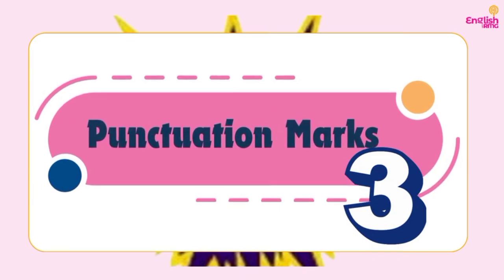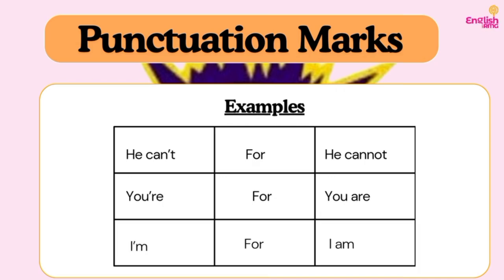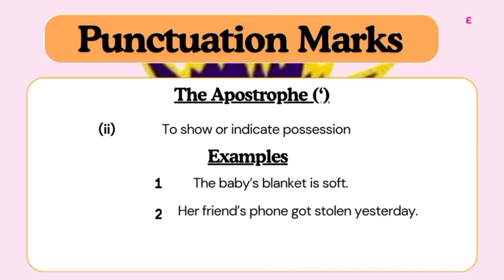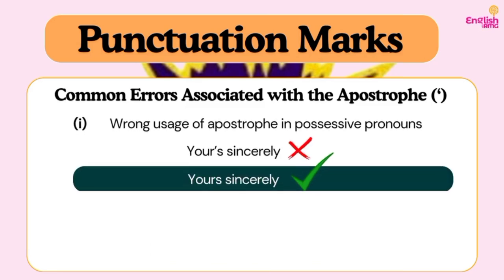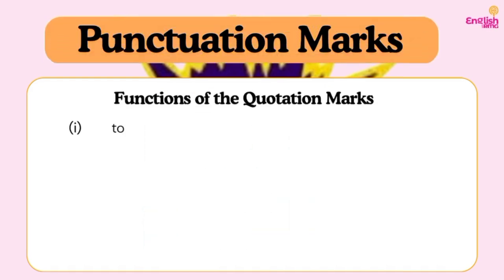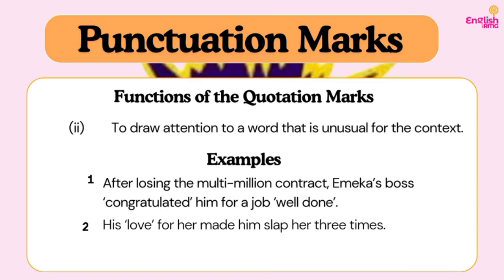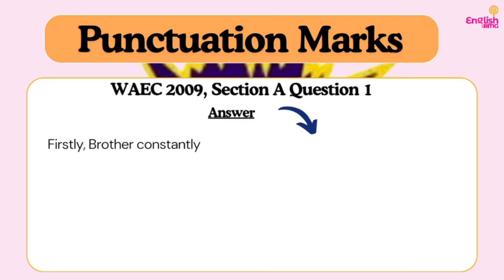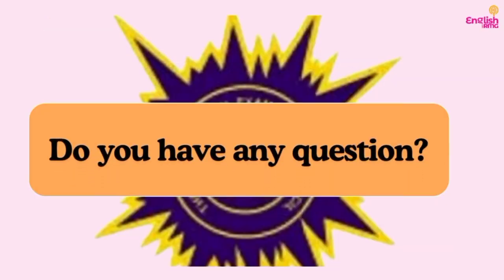Apostrophe and Quotation Marks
Join Mayowa Adeyemo as she goes through all you need to know about apostrophes and quotation marks for the WAEC, JAMB, and NECO exams!